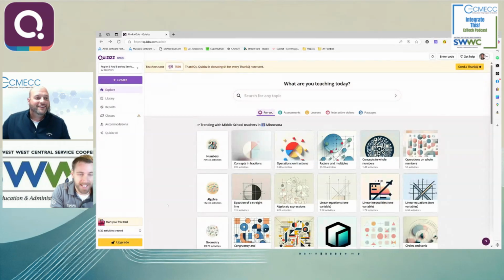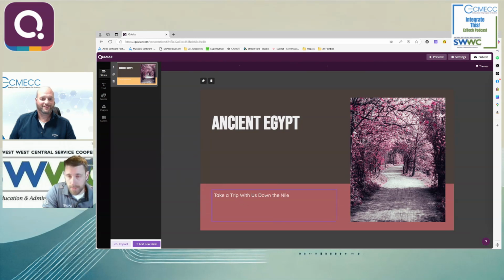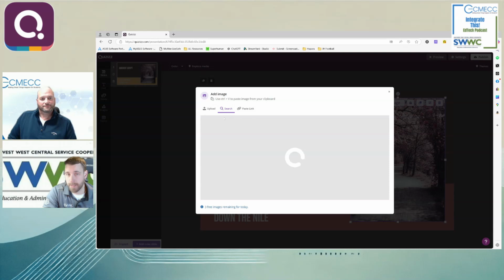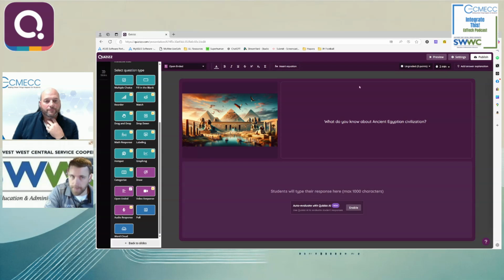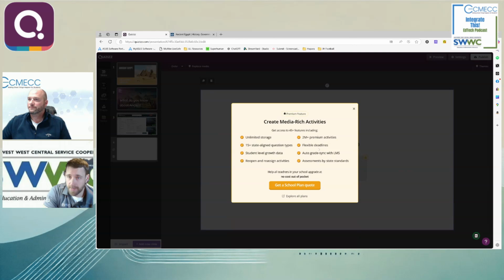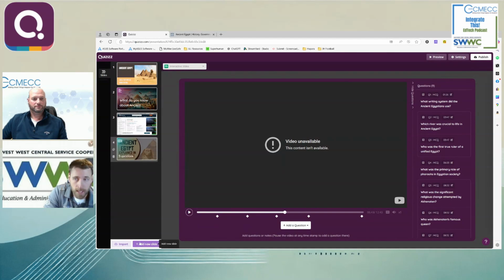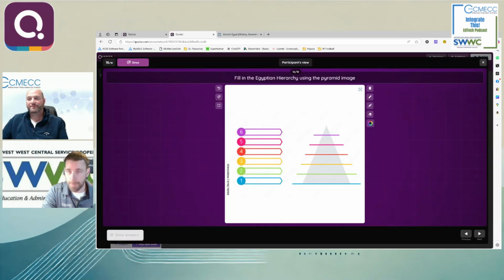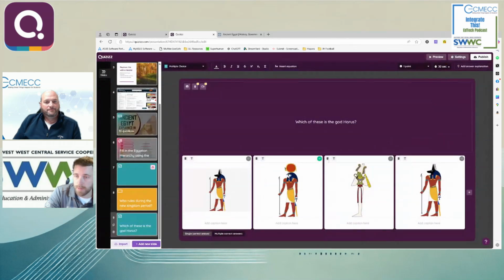Quizizz in Practice | Creating a Comprehensive Lesson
🎉 Explore Quizizz with Us! 🚀

Join Jeremy and David as we dive into the powerful features of the Quizizz platform! 🎓✨

🔍 What’s Inside?
Creating a Lesson from Scratch: David walks you through how to create engaging lessons step-by-step, showcasing all the free version’s features you can use to make your content shine.

📚 Whether you’re new to Quizizz or looking for tips to enhance your lessons, this video has you covered! 👍